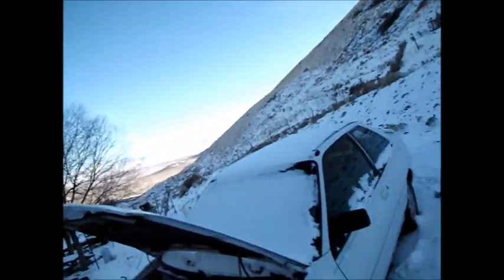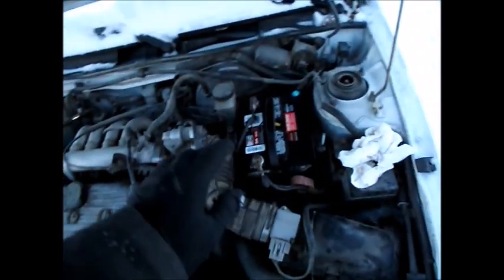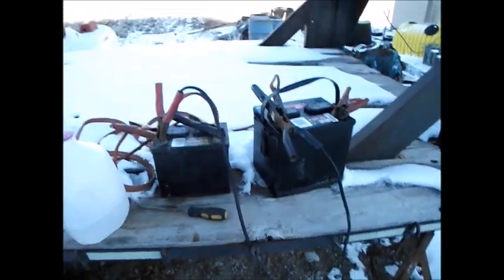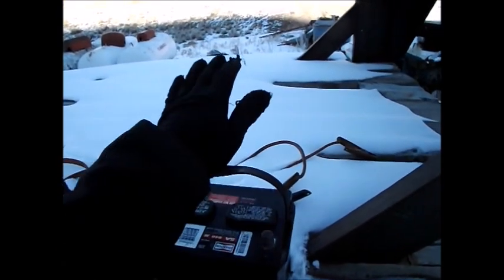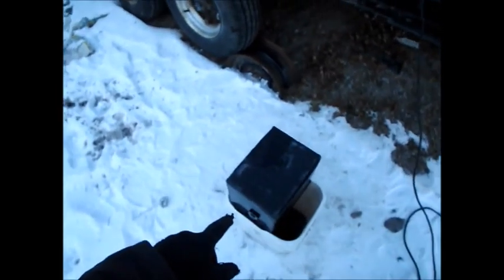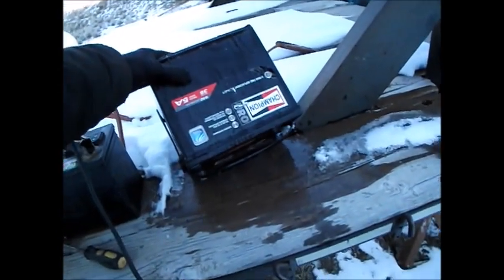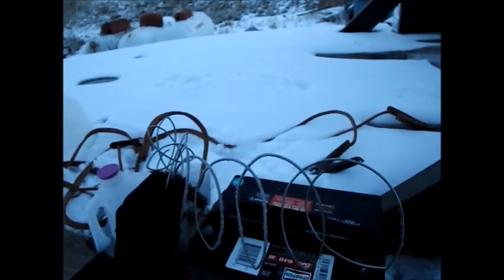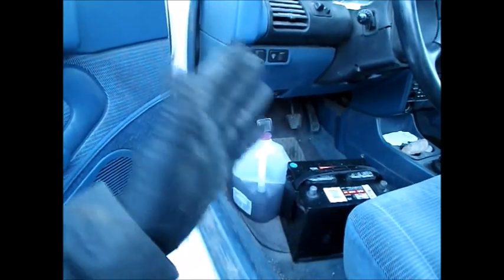How to Store Lead Acid Batteries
I show how I store batteries for extended periods of time without a trickle charger.